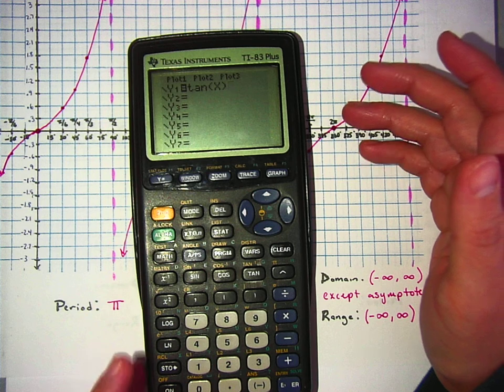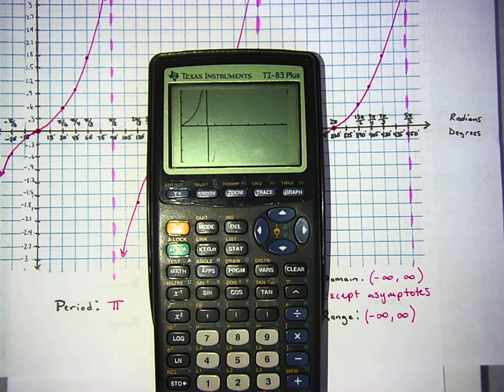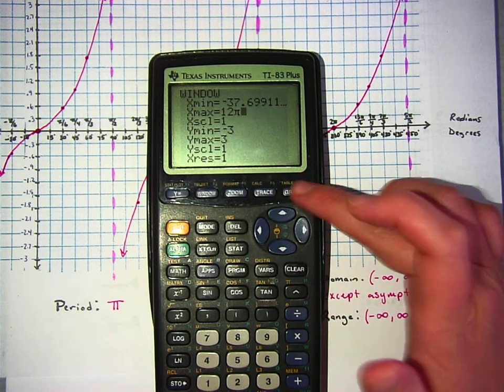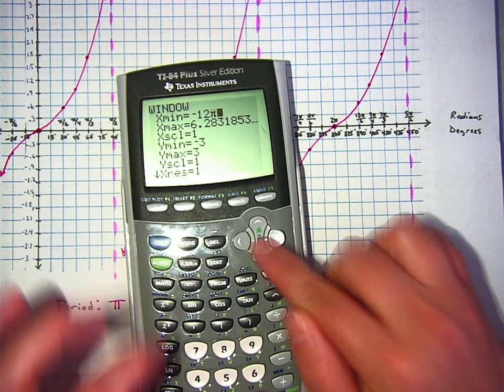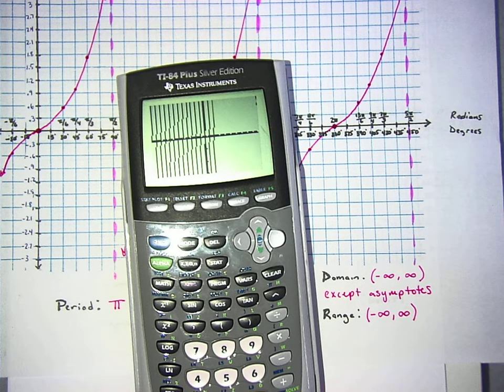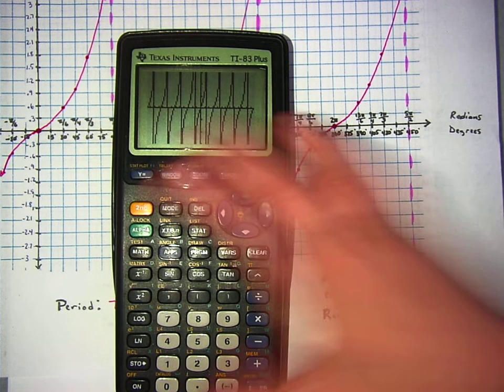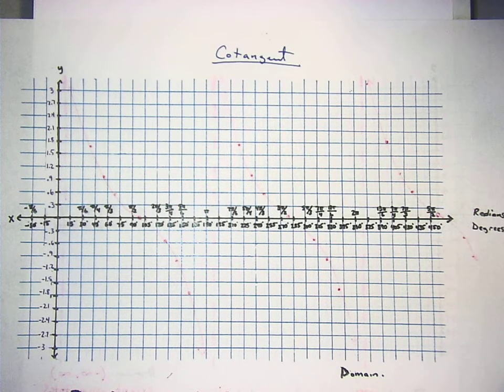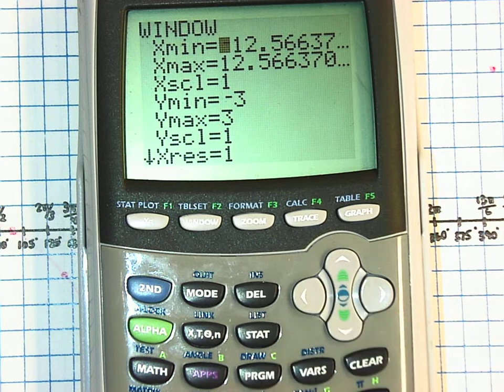Advanced Math 12/1 (Part 4)